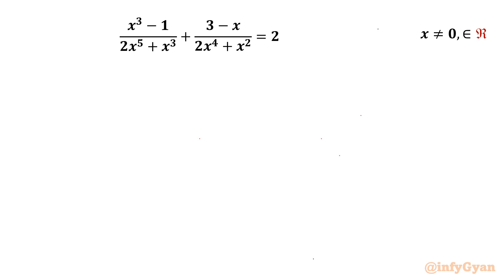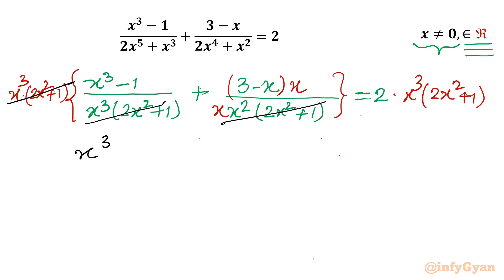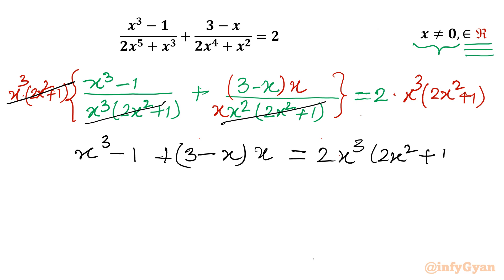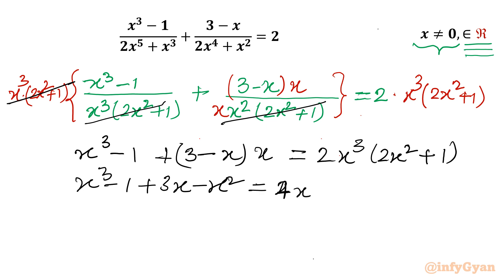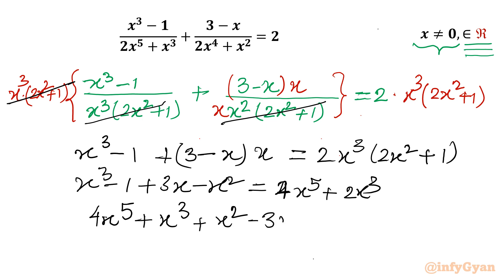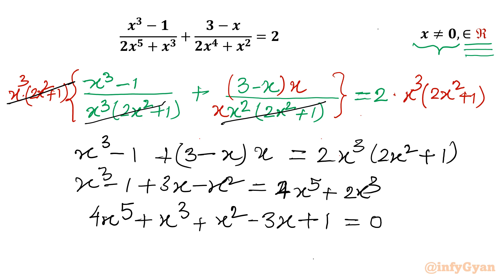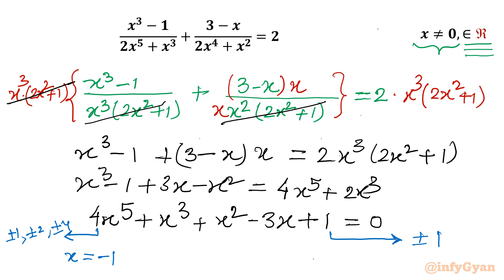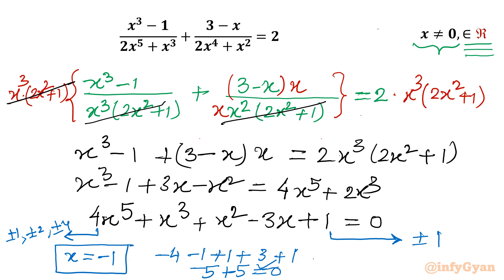Conquer a Difficult Rational Equation | Olympiad Prep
Hello My dear family I hope you all are well if you like this video about "Conquer a Difficult Rational Equation | Olympiad Prep"  then please do subscribe our channel for more mathematical challenges like this.

Ready to take on a tough math challenge? In this video, we tackle a difficult rational equation, perfect for those preparing for Math Olympiads or anyone looking to sharpen their algebra skills. Follow along as we break down the problem step-by-step, offering tips and strategies to help you conquer similar equations on your own.

Share your solutions and questions in the comments below!

📚 Key Highlights:

Insights into the unique aspects of the rational equation
Tips and tricks for mastering equation through manipulations
Application of algebraic identities and quadratic formula

Time-stamps:
0:00 Introduction
2:32 Solving Quintic equation
4:00 Synthetic division
5:20 Quartic equation
8:44 Cubic equation
11:14 Quadratic equation
12:08 Solutions
12:45 Verification